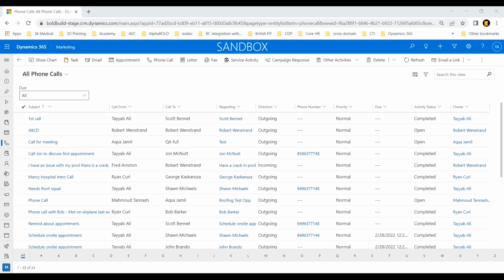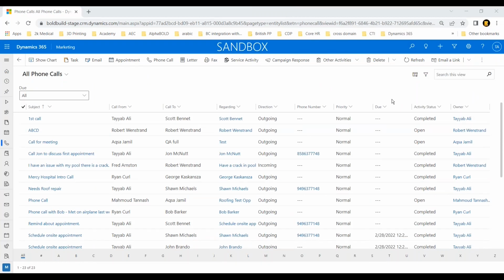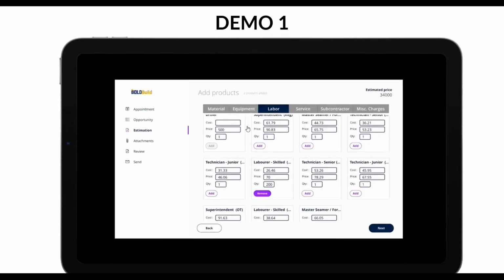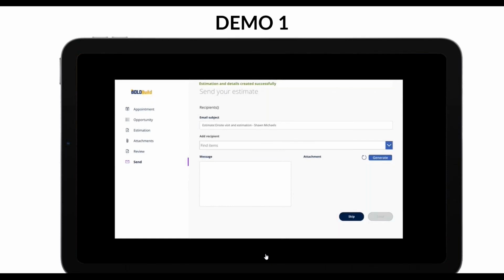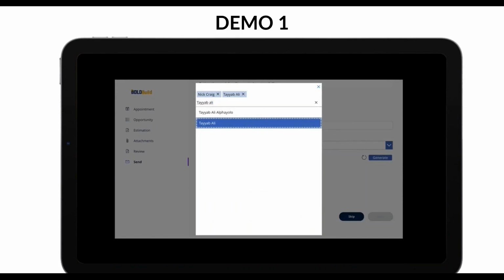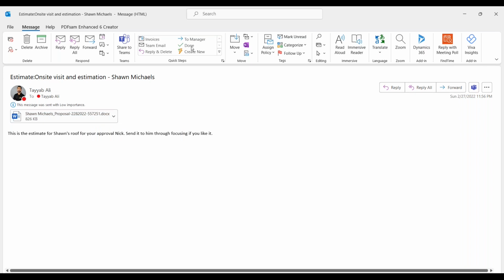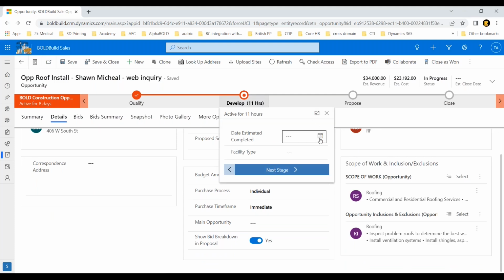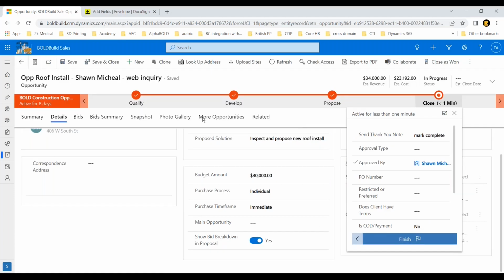BUILDFitters - Roofing Management Software | Sales (Demo)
BUILDFitters is a packaged solution built for roofing companies that can easily connect teams, manage schedules, close deals with one click, etc. The sales module in BUILDFitters offers the site supervisor complete visibility of site visits, estimates, and project bids. BUILDFitters gives the ability to close the deal on the first onsite inspection visit by creating estimates, generating proposals, and getting electronic signatures all in one app.